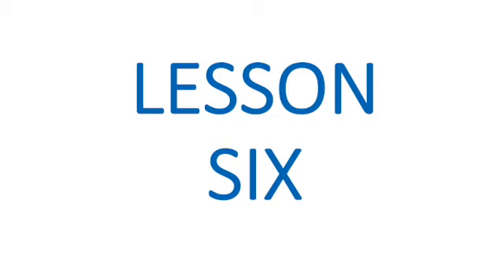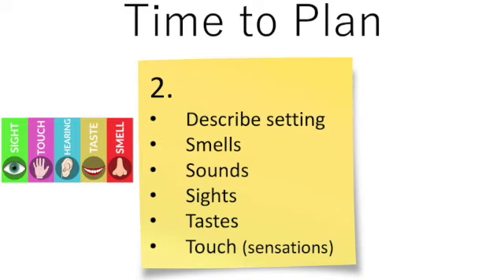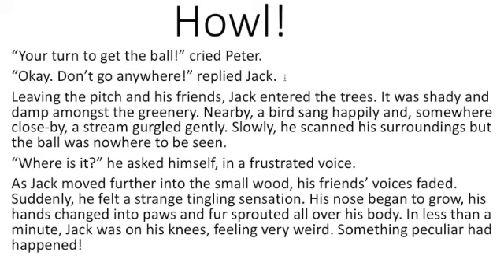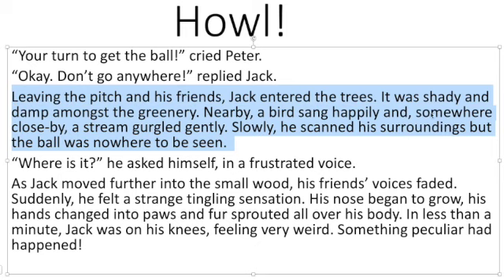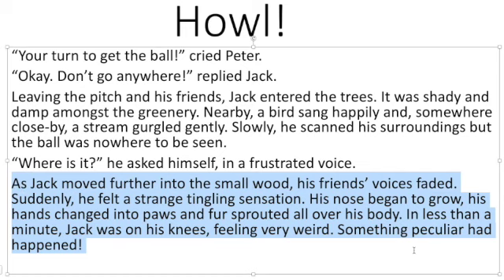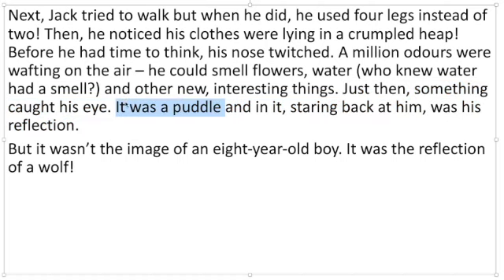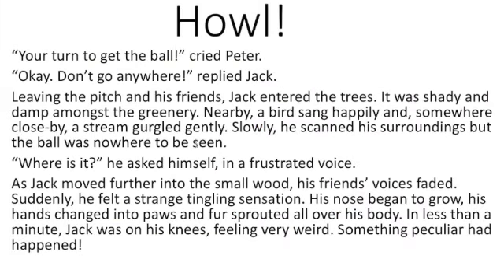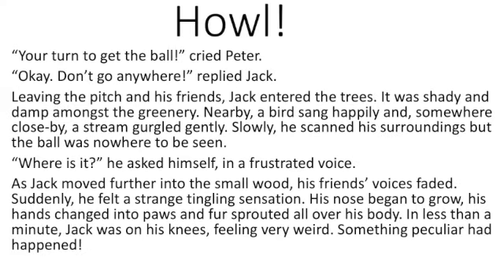Animal Transformation Story: Lesson 6